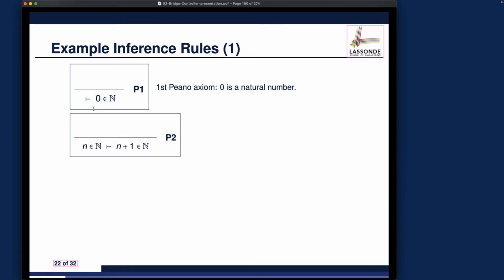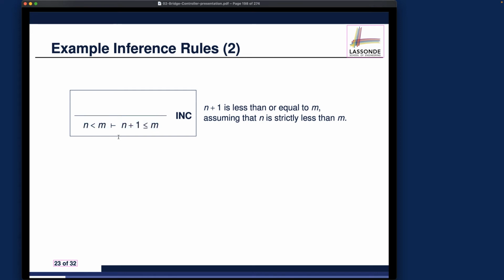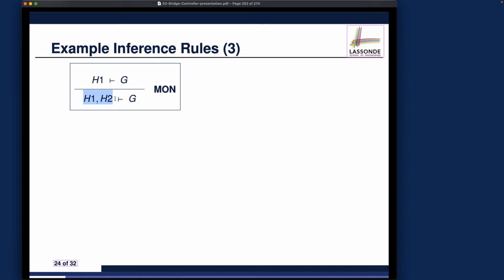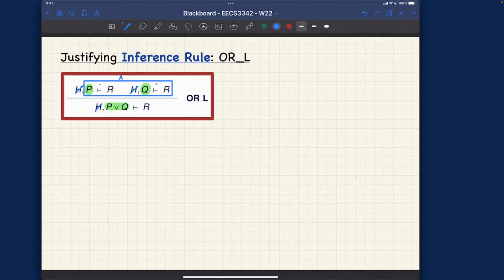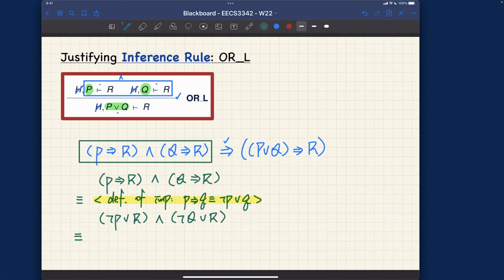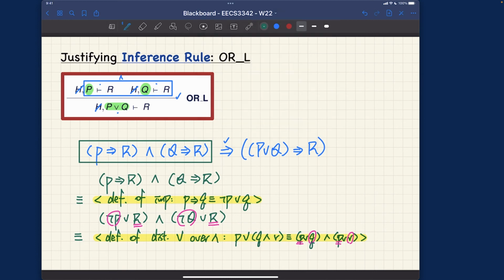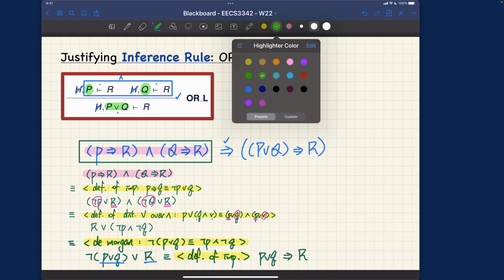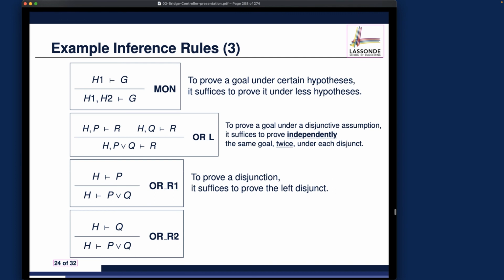[HD] EECS3342 W22 - Lecture 2 - Part C8 - Example Inference Rules